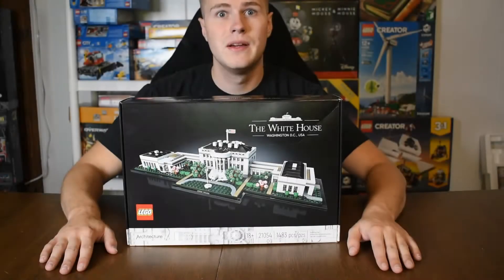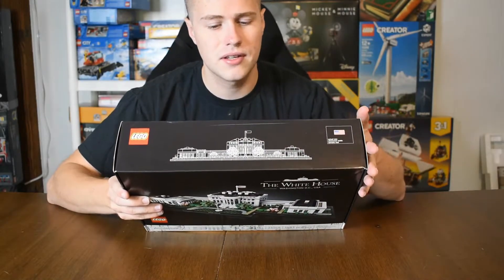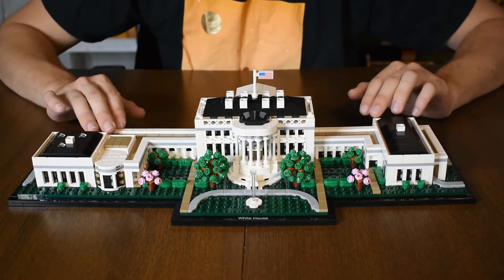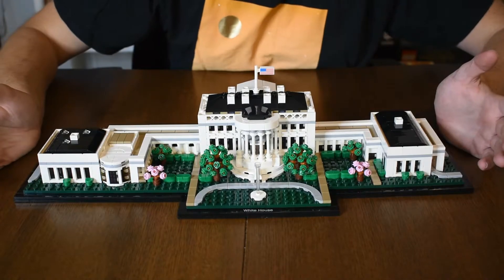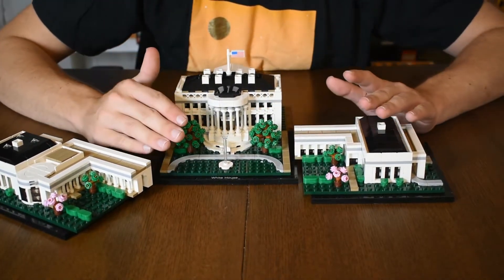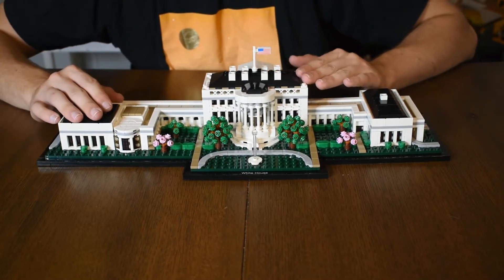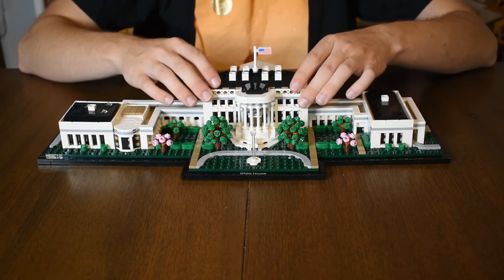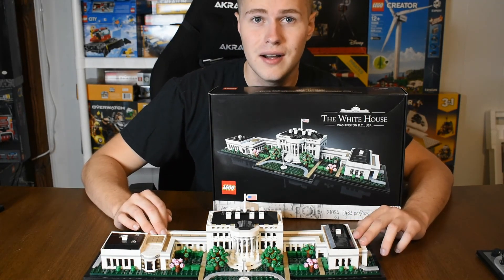LEGO Architecture The White House (21054) 2020 Set Review!!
Colton